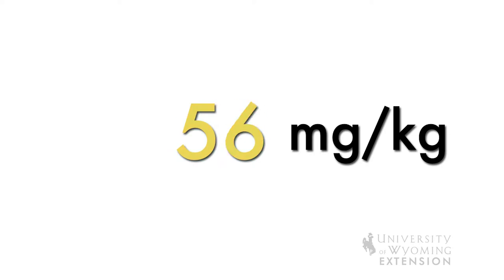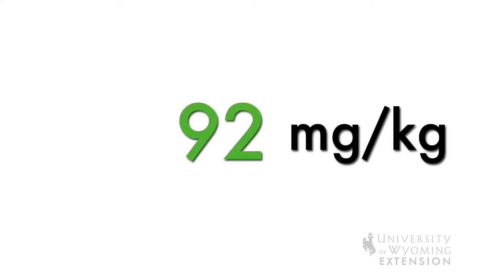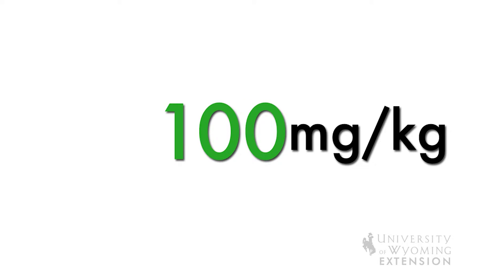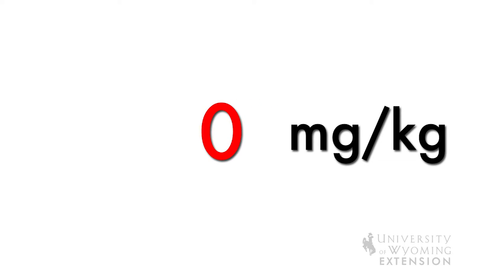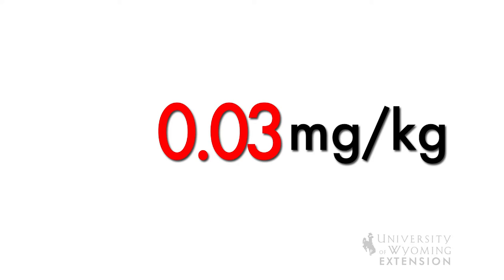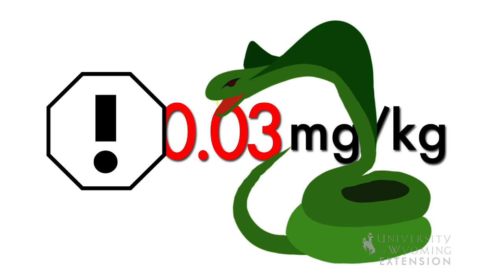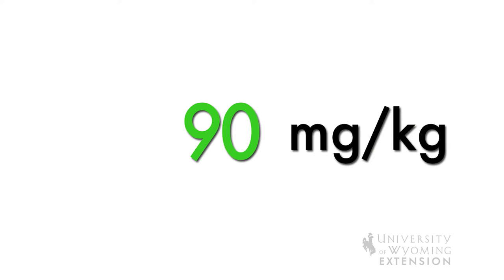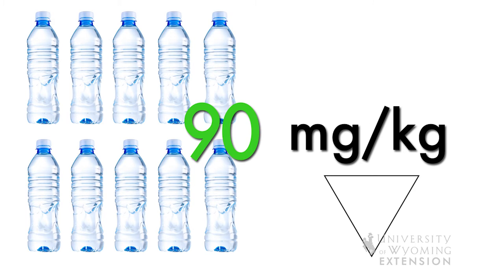Pesticide Toxicity | From the Ground Up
"LD50" is the term for the amount of a substance it takes to kill half a population. Typically researchers use rat groups to determine how toxic a substance is. Pesticides are known to be toxic, but everything on earth has a lethal dose. Learn more about LD50 in this week's From the Ground Up.